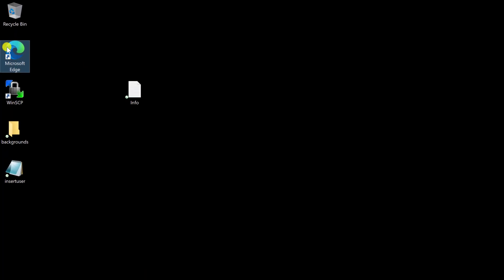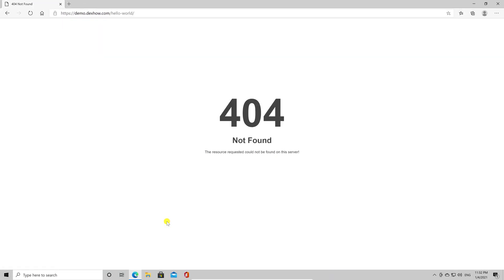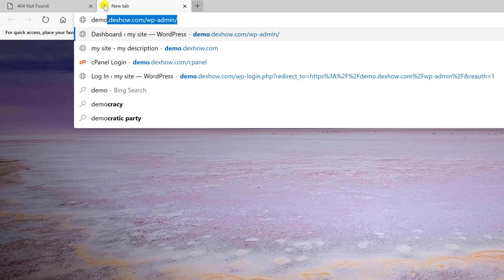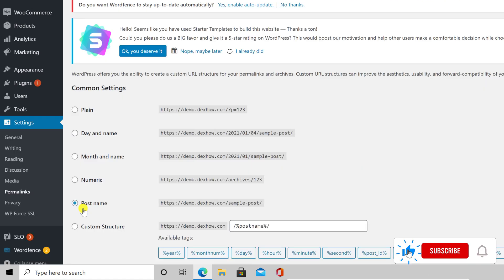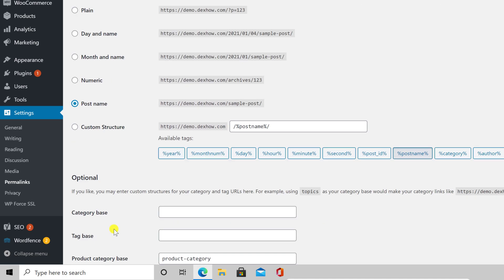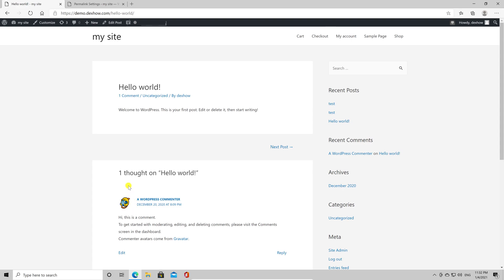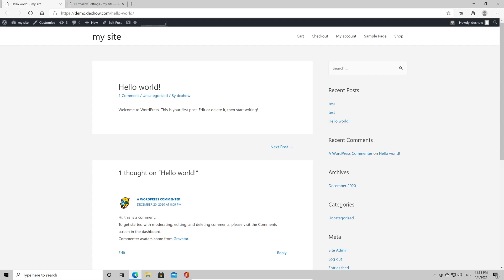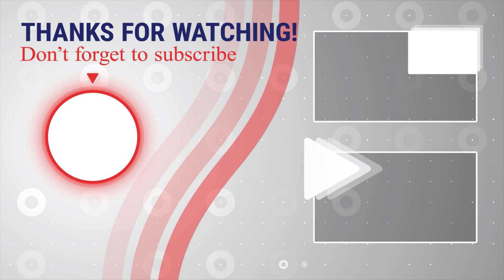How To Regenerate Htaccess File On Wordpress Without Any Coding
Is your WordPress website experiencing issues with its .htaccess file, causing URL redirection problems or other errors? Don't worry, you can easily regenerate the .htaccess file without any coding knowledge. In this step-by-step tutorial, we'll show you how to regenerate the .htaccess file on WordPress, ensuring proper website functionality.

You'll learn a simple method that doesn't require any coding skills. Our beginner-friendly instructions will guide you through the entire process, allowing you to fix .htaccess-related issues and get your WordPress site back on track.